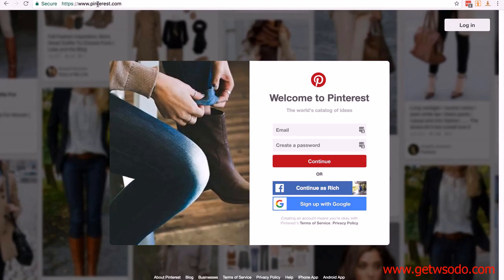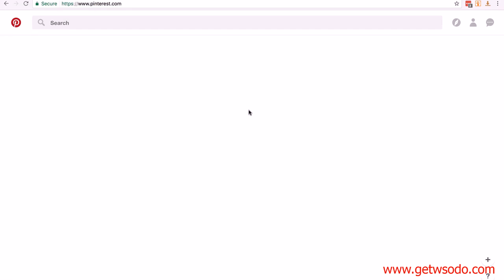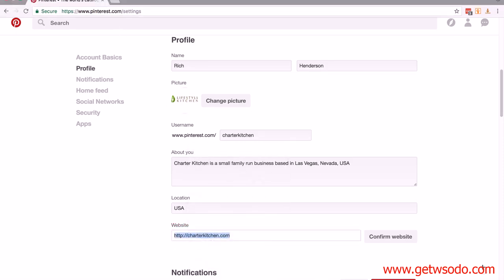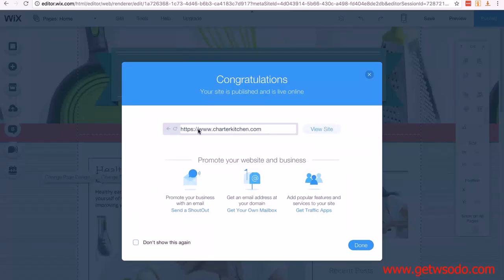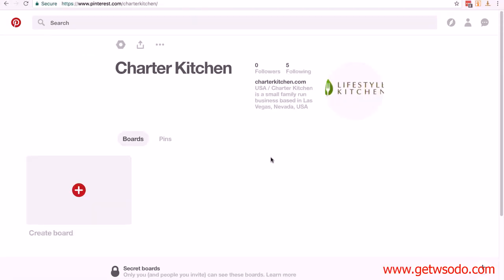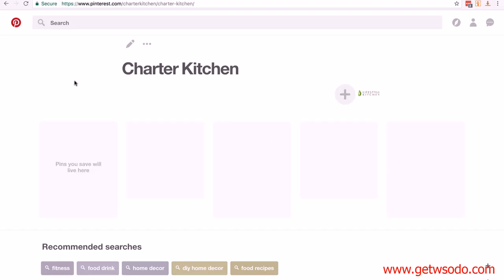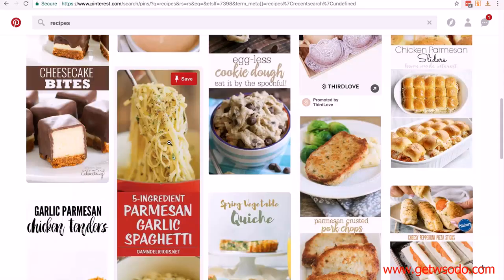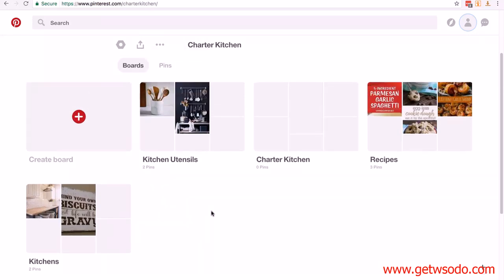8 Build Your Brand Creating Your Brand Pinterest Account